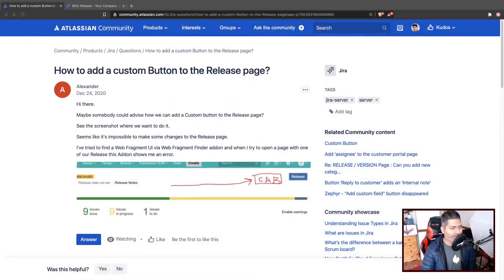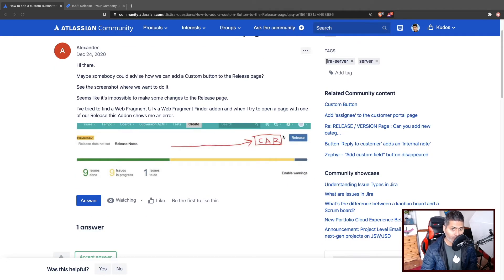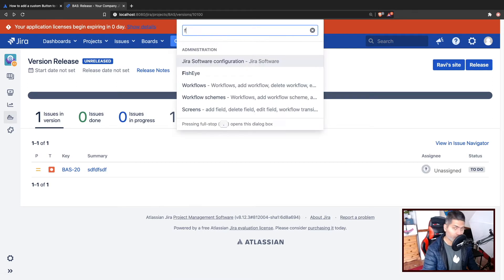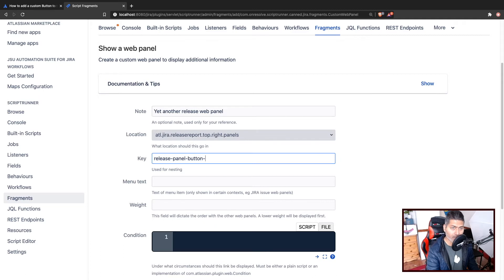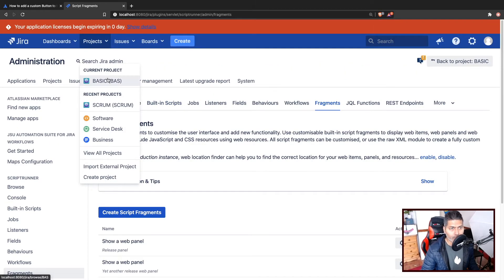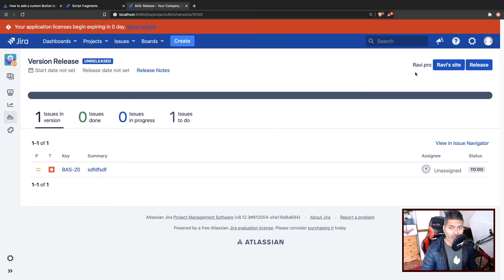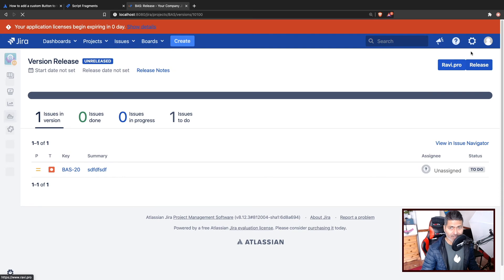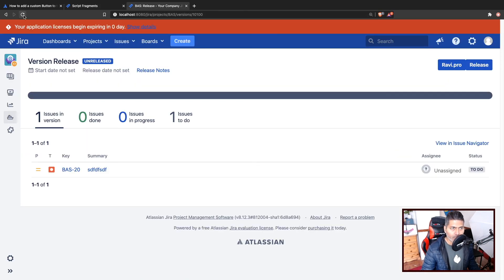ScriptRunner for Jira - Button on release page using Script Fragments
Let us add a button on the release page.

1. Jira Quick Start Guide (Book)
3. Jira 7 Guide for Administrators and Developers (Video course)
4. Jira 7 Essentials (Video course)

5. Google Apps Script tutorials

Social